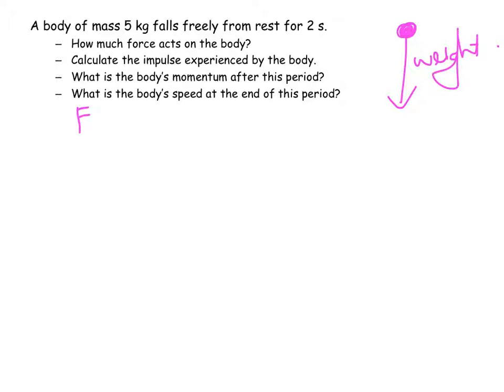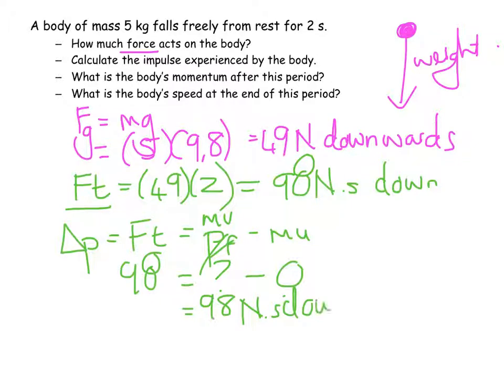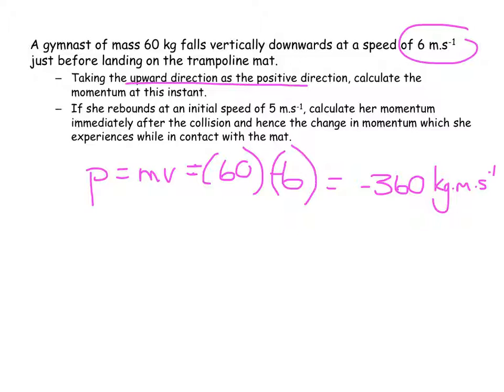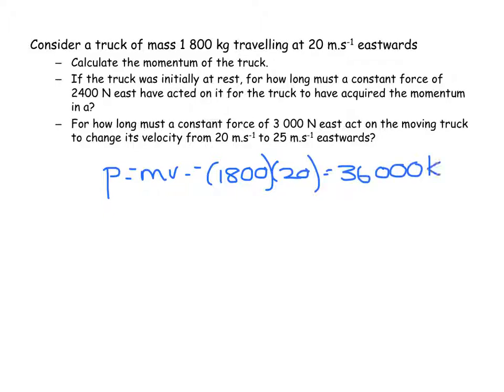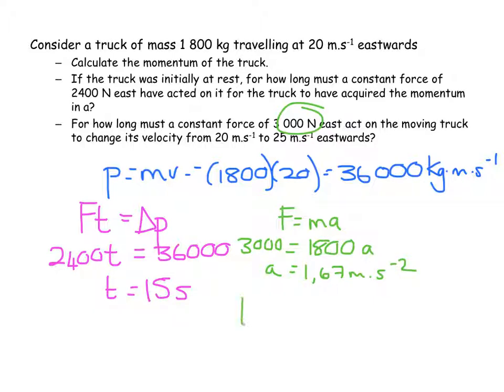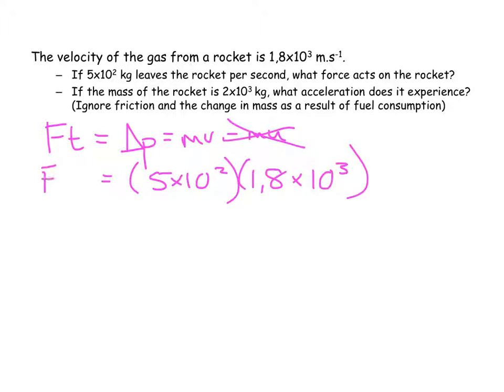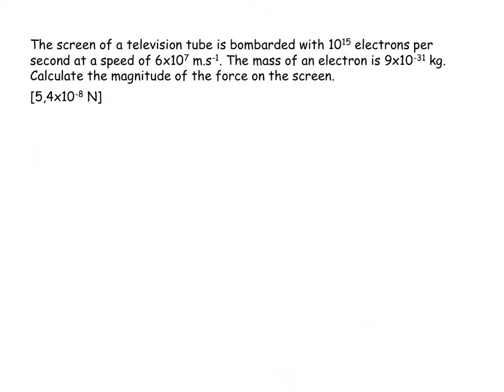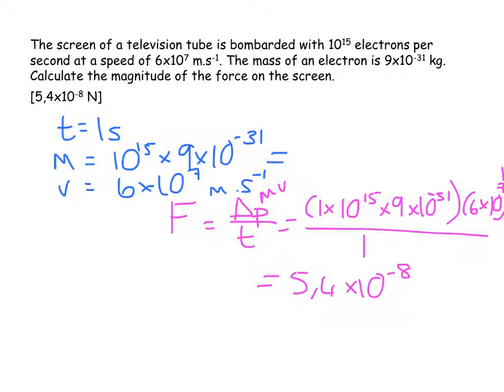3.2.1 Impulse quiz